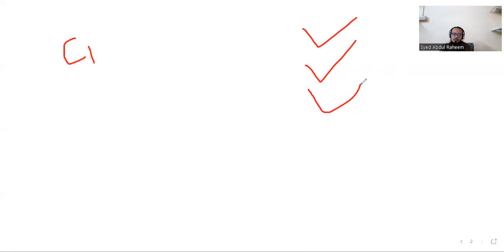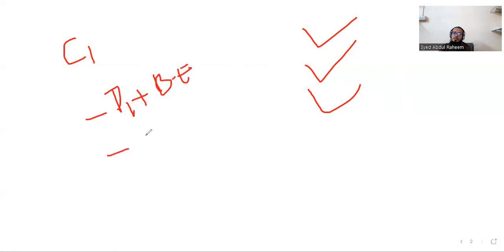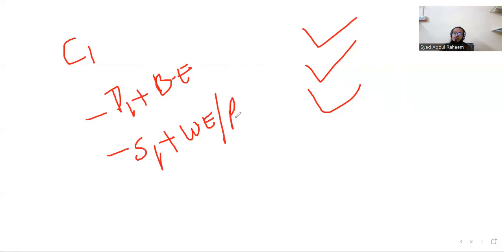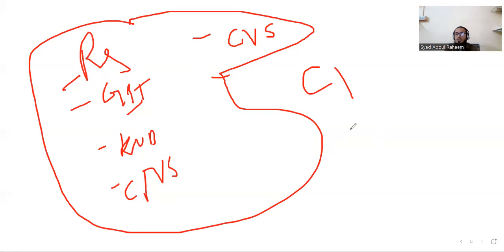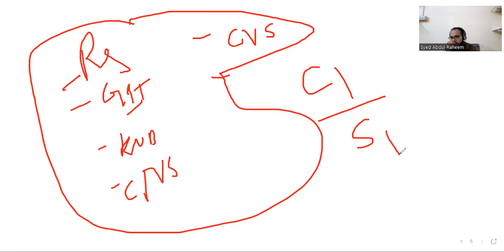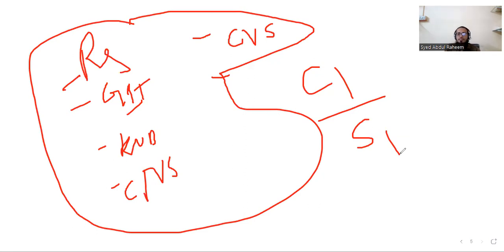C GROUP C1 , C2 , C3 IN ENGLISH